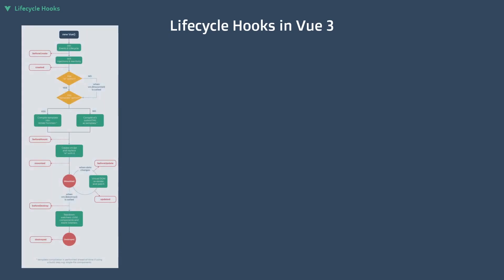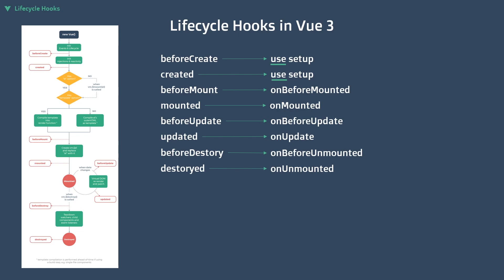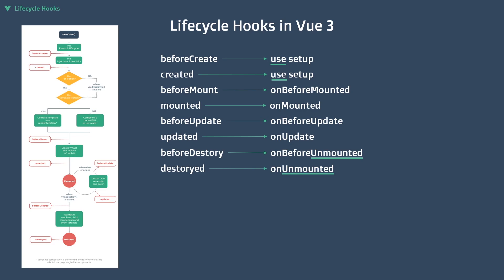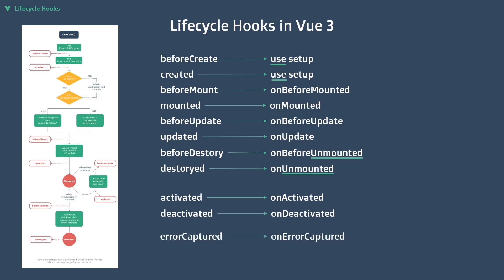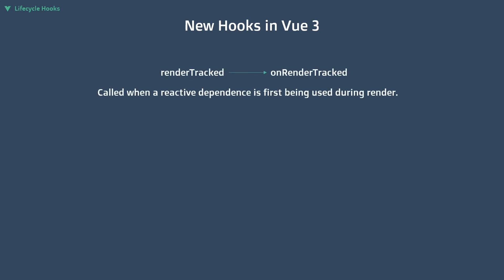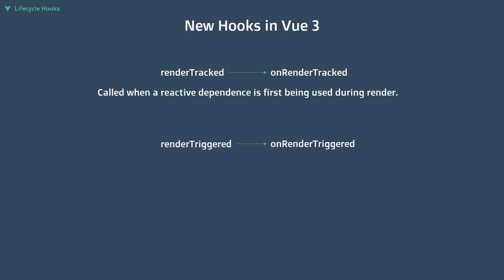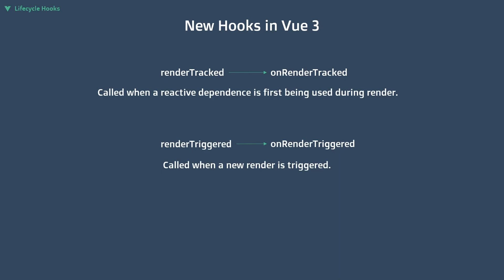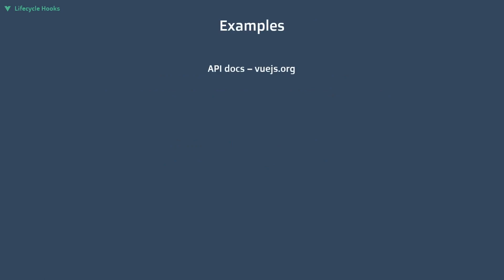Lifecycle Hooks in Vue 3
In this video, we take a look at using the Vue lifecycle hooks in Vue 3. We also look at the addition of two new hooks added to the Vue framework. Overall, this video aims to provide an understanding of how to use the lifecycle hooks in Vue 3. Examples of these hooks will be shown in upcoming videos.

0:00 - Introduction
0:31 - Vue 2 Hooks in Vue 3
1:34 - New Hooks in Vue 3
2:15 - Conclusion